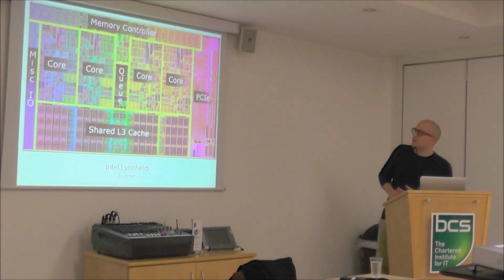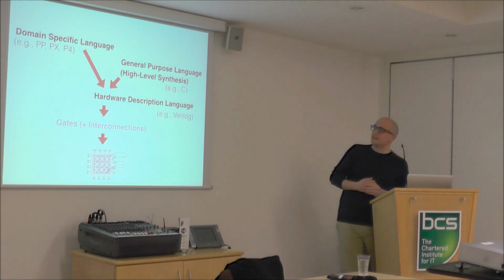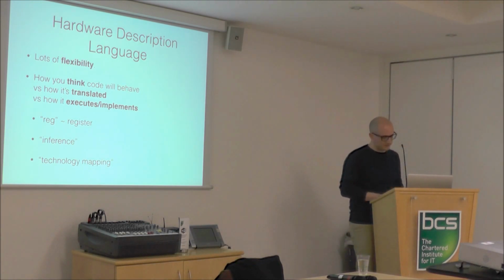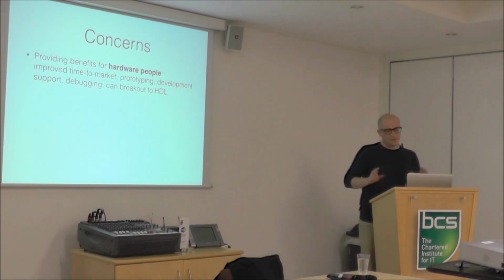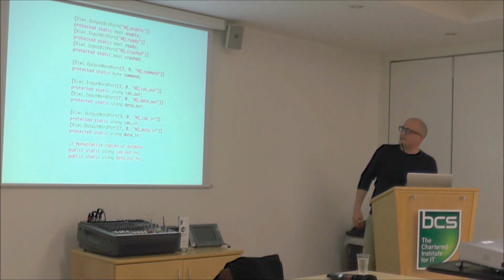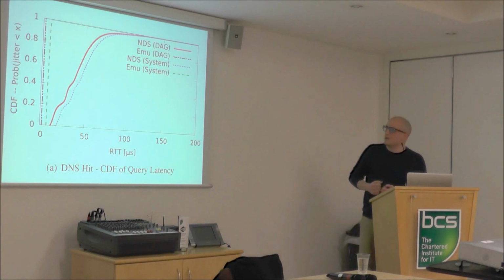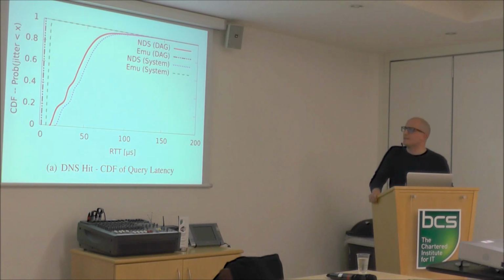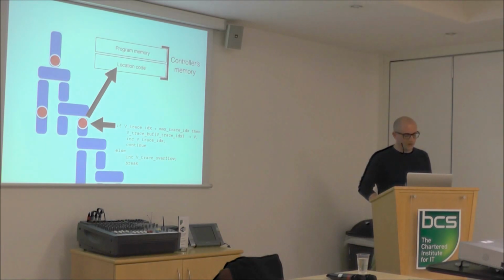Using mainstream programming languages to write Network Application Functions to run on FPGAs Nik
Datacentres are among the most exciting and demanding technology environments, and their needs drive research in high-performance computing and networking. In recent years Field-Programmable Gate Arrays.

(FPGAs) have started being deployed in datacentres. FPGAs are a form of reconfigurable hardware to which computational tasks are offloaded in order to improve throughput, latency, and power use when compared to other devices such as CPUs. Unfortunately the use of FPGAs is still hindered by low-level programming models which make development cumbersome when compared to modern software development for CPUs. I'll describe current approaches to render FPGAs more programmable, and describe a new framework for developing network functions in mainstream high-level languages, to run on FPGA as well as on CPU. The framework is designed to enable non-hardware engineers to write network functions that can run independently of the OS and host system, opening up opportunities for improved performance.